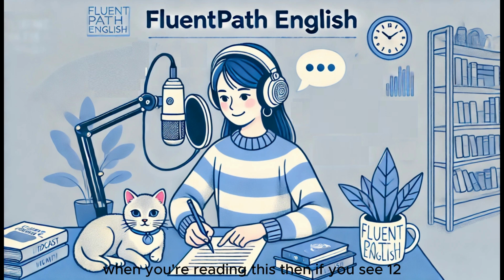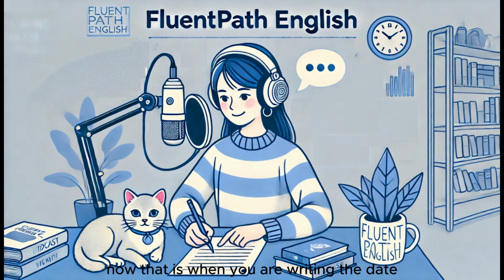Dates and Time In American English: A Complete Guide!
Struggling with how to write dates and tell time in American English? 📅 Don’t worry—this episode has got you covered! We’ll break down the differences between formats like 5/5, May 5th, and the 5th of May, helping you understand when to use each one. This episode of the Learn English Podcast dives into the unique ways Americans write dates and express time compared to other English-speaking countries.

You'll learn the right format for writing dates, including the use of numbers and ordinals, and how to naturally say dates out loud. Plus, we’ll go over expressing time using am/pm to make sure you’re comfortable discussing schedules, appointments, and everyday times like a native. By the end of this video, you’ll have the skills and confidence to talk about dates and times accurately in American English!
📝 Vocabulary list:
1) slash: a diagonal line (/) used in writing to separate things
2) ordinal form: a number used to indicate position in a sequence (e.g., first, second, third)
3) imply: to suggest something without saying it directly
4) military time: a 24-hour clock system
5) incorporate: to include something as a part of something else
6) Capitalized: Written with the first letter as a capital letter.
7) figure out: to understand something
8) Rigid: Firm or inflexible.
9) hurry: to cause someone to move or act more quickly.
10) invitation: a formal request for someone to come to an event.